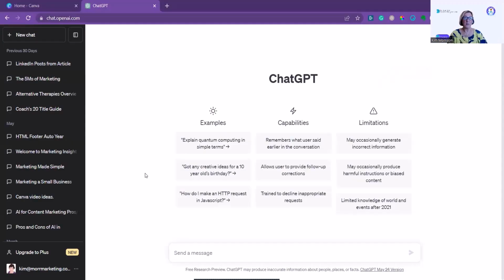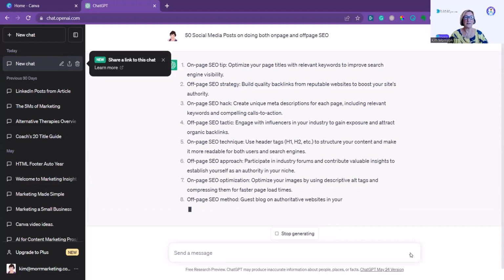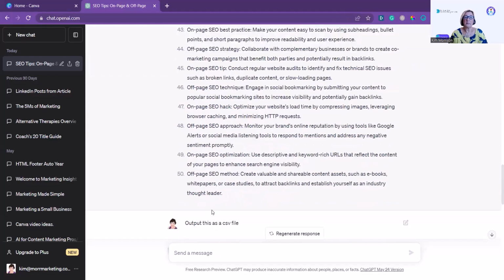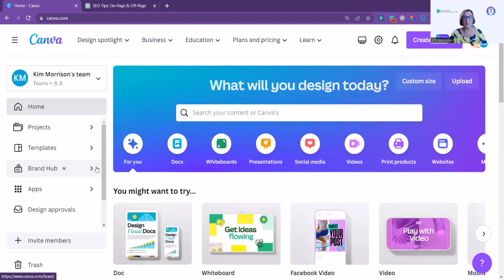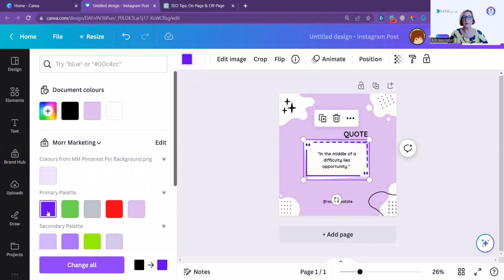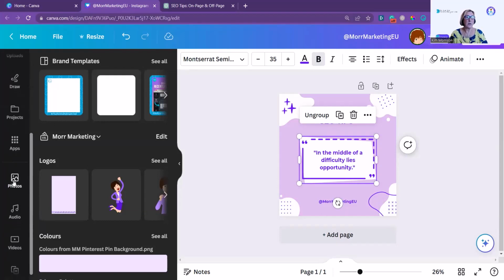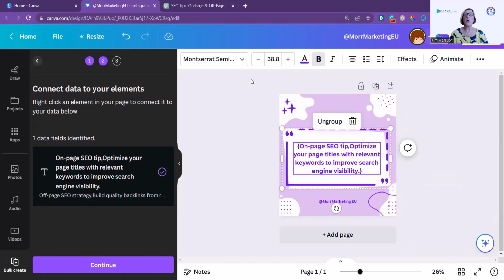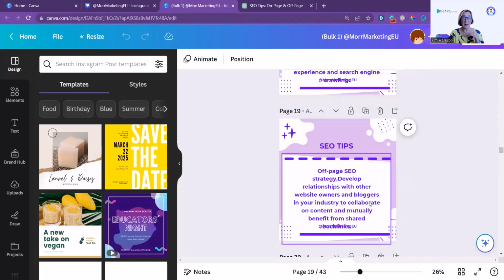The Social Media Shortcut Everyone's Asking About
Are you struggling to get your social media posts up and running fast? In this video, I'm going to show you a quick and easy way to unlock super fast social media posts with ChatGPT and Canva Bulk Create.
You need a Canva Pro, Teams. Education or Non Profit account to access Canva's Bulk Create. You can get Canva Pro or Teams for FREE for 30 days!
By using ChatGPT and Canva Bulk Create, you'll be able to create amazing social media posts quickly and easily. This video will teach you how to use these tools to create fast and efficient social media posts that will help your business grow!

00:00 Introduction
00:15 ChatGPT
00:41 Creating social media posts in ChatGPT
02:28 Requesting output in ChatGPT
03:07 Creating a CSV file
03:21 Saving your CSV file
03:54 Creating the posts in Canva
04:20 Choosing an Instagram post
04:37 Selecting a pre-designed template
04:44 Branding the template
06:15 How to use Canva Bulk Create
06:37 Add data to Bulk Create - upload CSV
07:02 Connect data
07:10 Adjust your design
07:31 Click continue to generate pages
And it's done! 44 social media posts super fast!